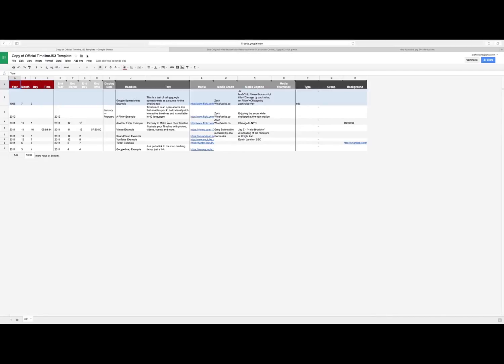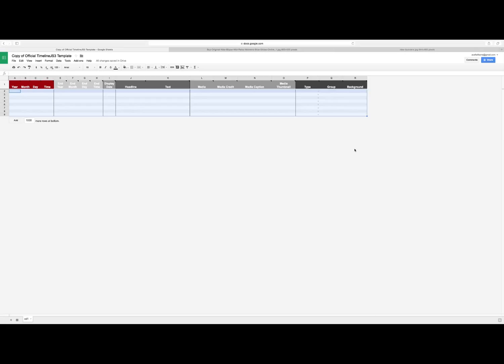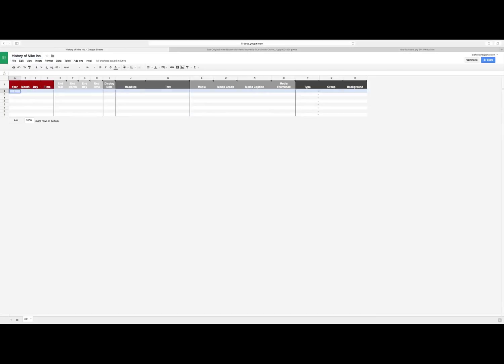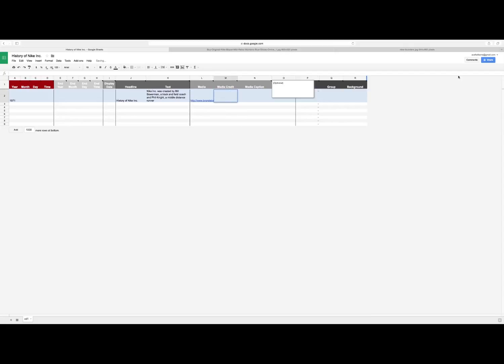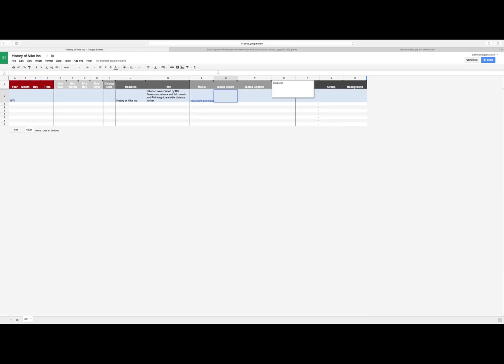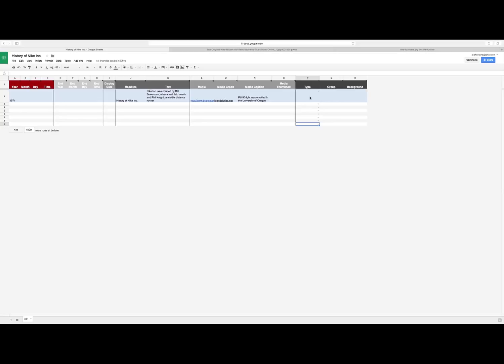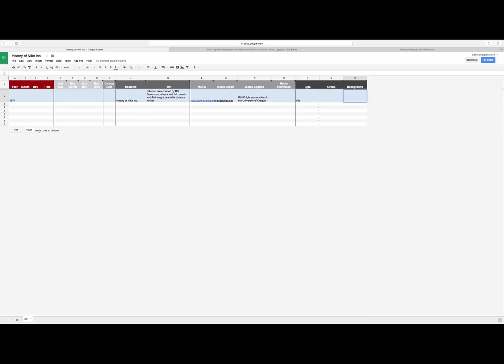Timeline JS: How to Fill in Rows